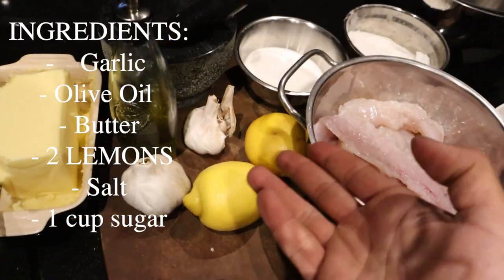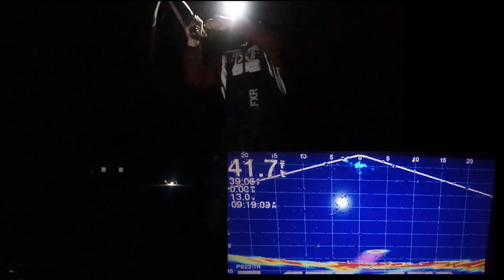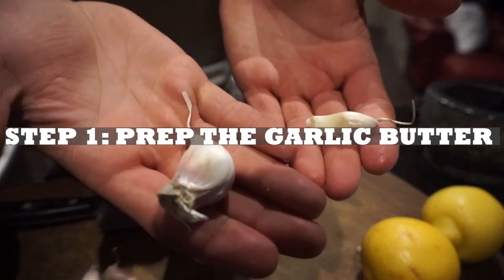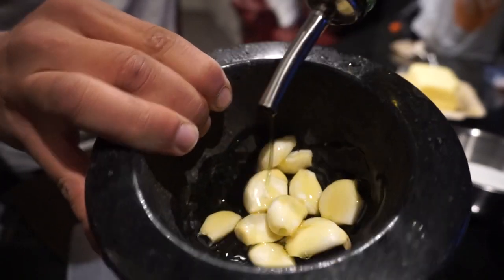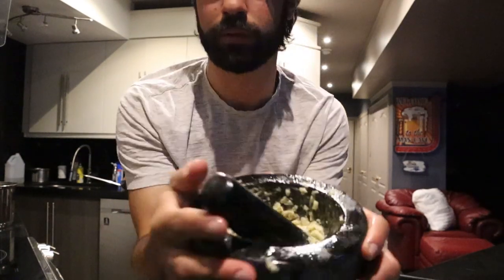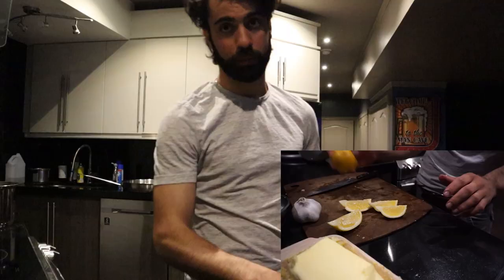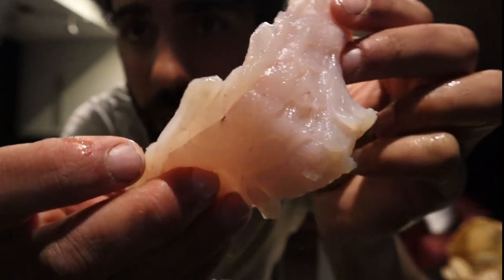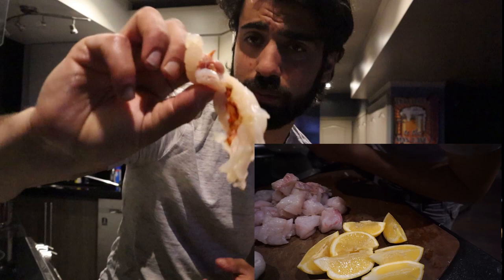BURBOT vs LOBSTER- Catch And COOK/ poor mans lobster recipe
HEY EVERYONE!!! I hope you are doing well, thank you for tuning into this segment. I know its been some time since my last upload, however its been a grind lately out on the ice due to fluctuating temperatures and unsafe conditions we were battling, I myself did not feel comfortable to travel on the ice during those times and decided to take some time off. HOWEVER, i was able to get out one last time at night with my good buddies Mike and Frank, it was a slow night however we managed to catch a bunch of lake trout and a handful of burbot to salvage the night and i thought lets do a CATCH AND COOK!!! Everyone asks, "is burbot good?" or they reply "i didnt like it yuck". WELL WELL WELL, lemme tell you something, burbot is one of my FAVOURITE fish to eat above walleye, whitefish, etc. Absolute #1 on all my lists simply because it shares the same taste as CRAB. Now you might be thinking ya right no chance. well let the video talk for itself, my sister, my mom, and my dad were blindfolded not knowing what they are eating and sure enough all three had the same answer. SO the next time you catch a burbot maybe try this out and post your thought on the taste then. I can promise you itll be your #1 also.

And post your comments also what you thought of the video. It takes alot of time to edit these but i do it for all of you and i truly love to hear from every single one of you.

Thanks again and we will see ya on the water!!!

-Joey T